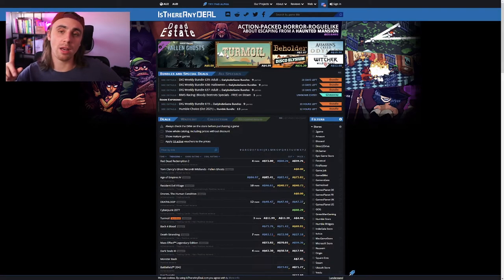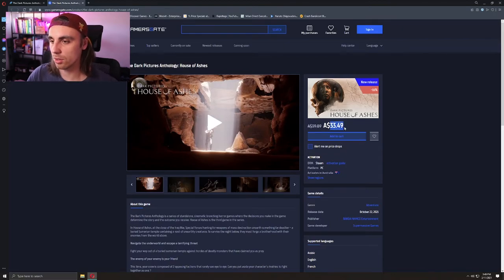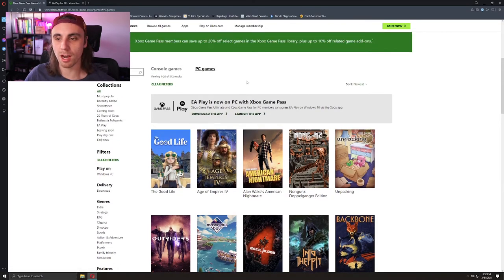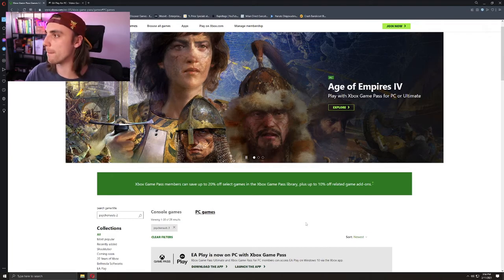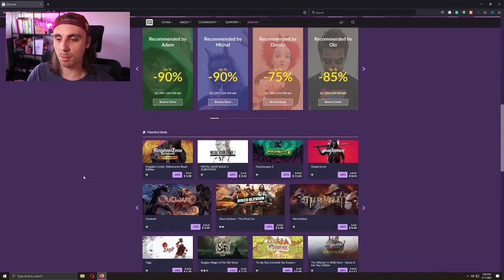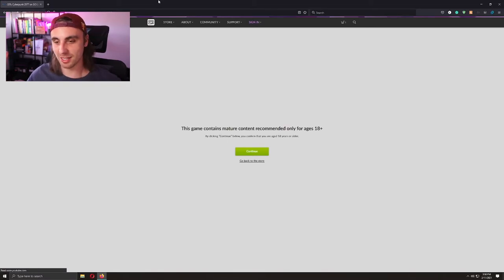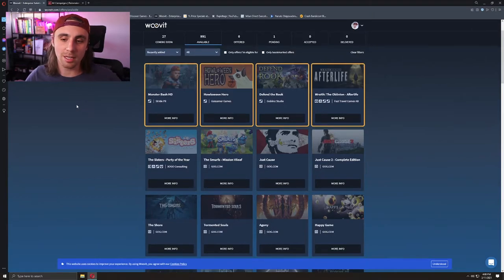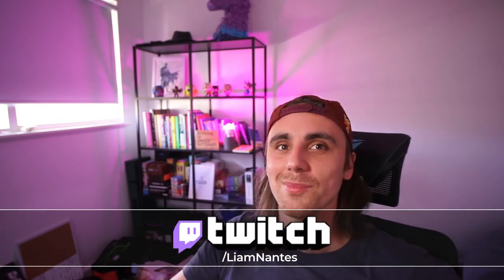CHEAPEST Way To Buy NEW Games!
Here are some of my best tips to get the newest and best games for cheap! After watching you'll never buy from Steam or Epic games ever again

► Lens - 7artisans Photoelectric 12mm f/2.8 Lens
► Lights - Elgato Keylight Air
► Microphone - Rode Podmic Dynamic Microphone
► Mixer - GoXLR Mini - Mixer & USB Audio Interface